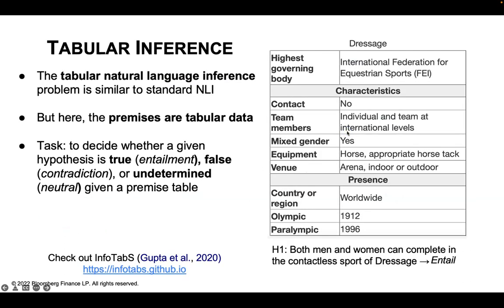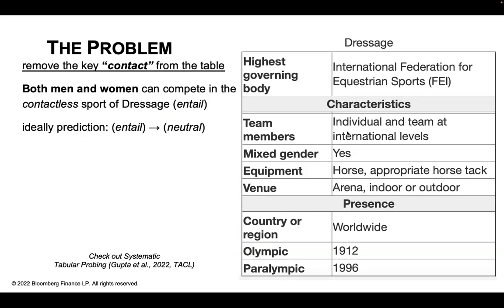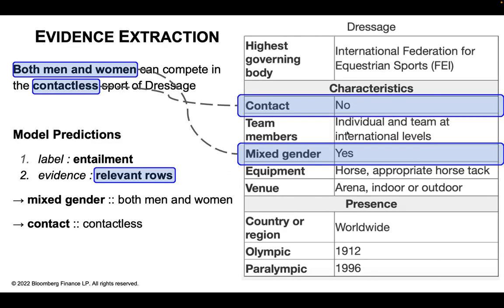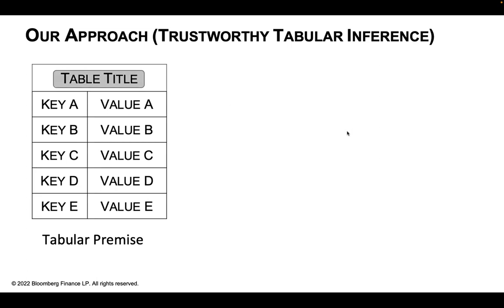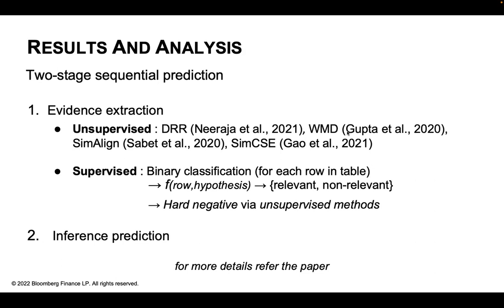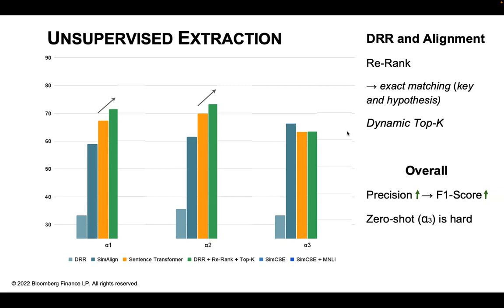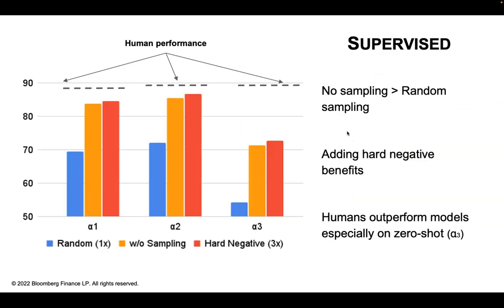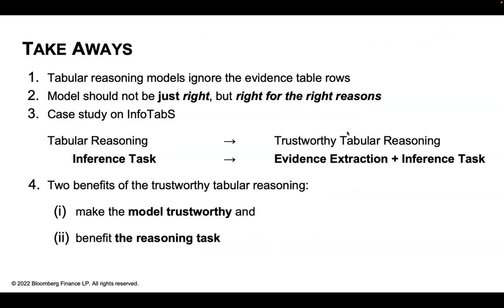Right for the Right Reason: Evidence Extraction for Trustworthy Tabular Reasoning (ACL 2022)